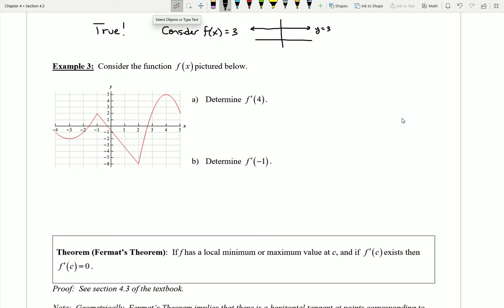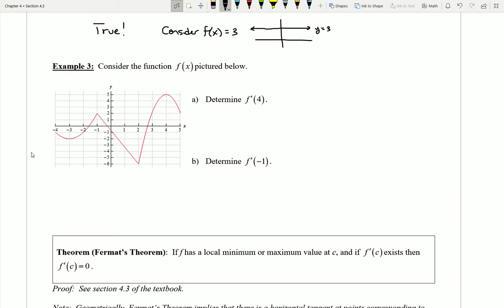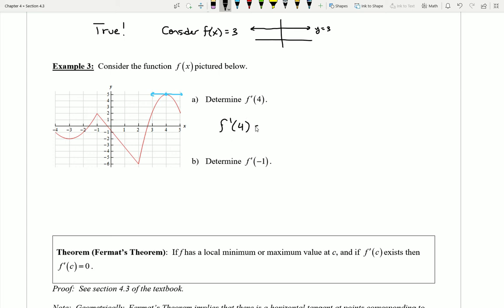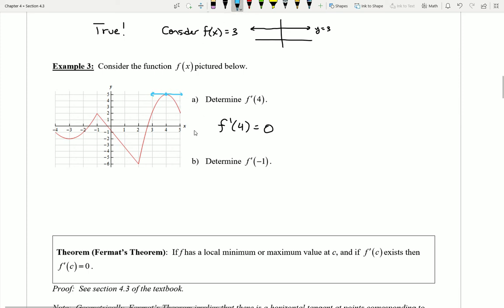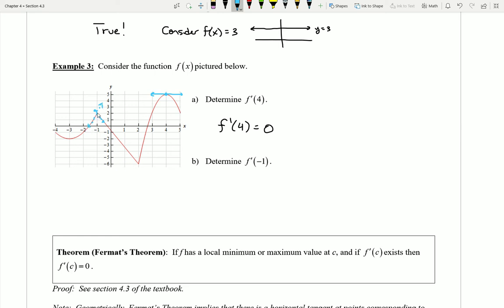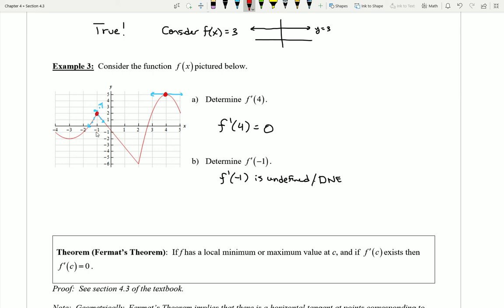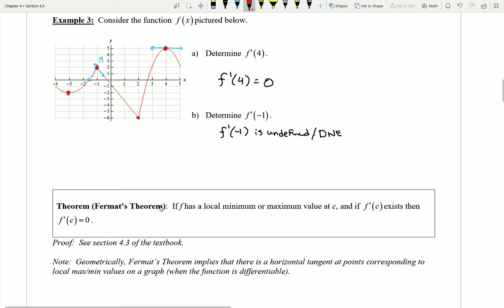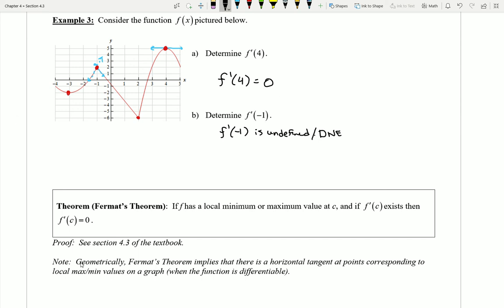4.3 Ex3 & Theorem